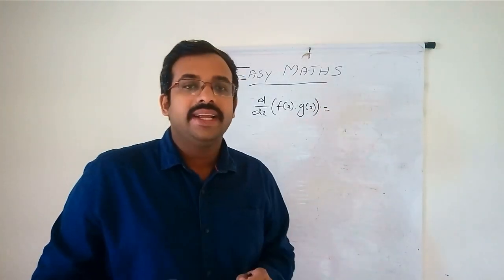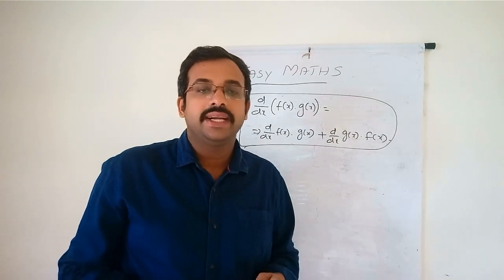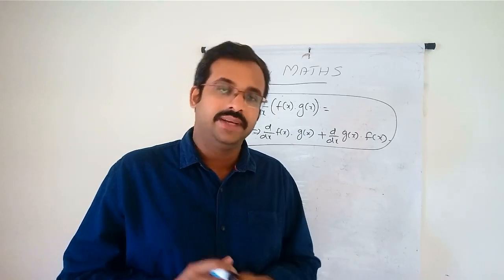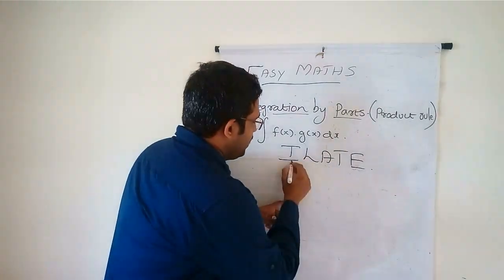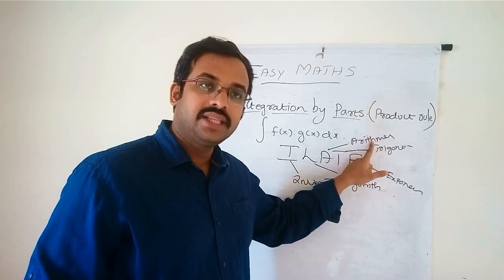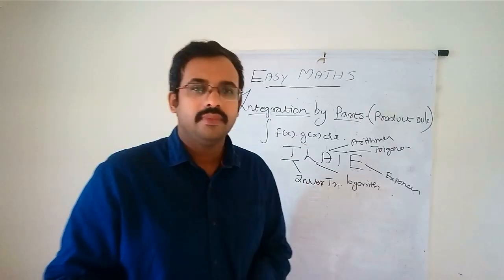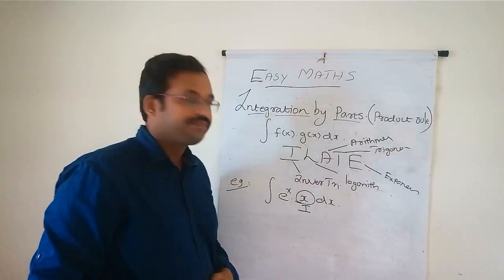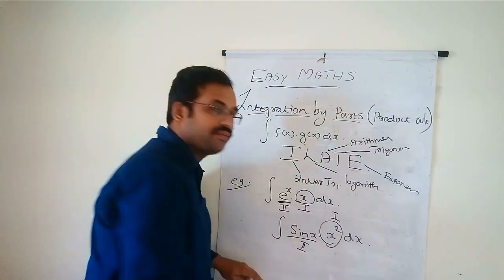Integration by parts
Explanation of ILATE method in simple way